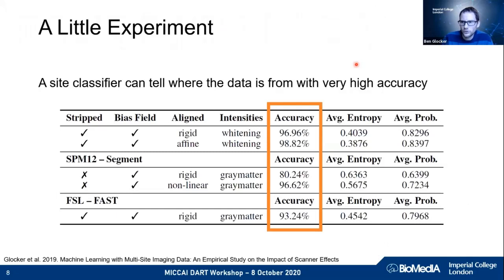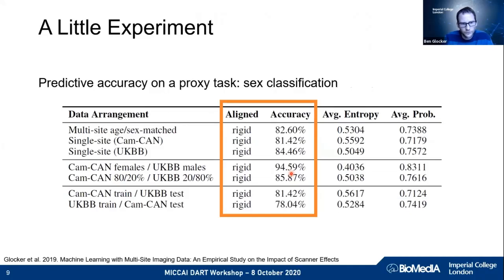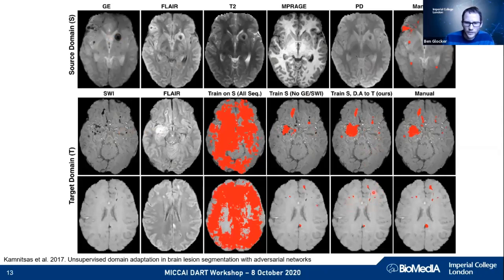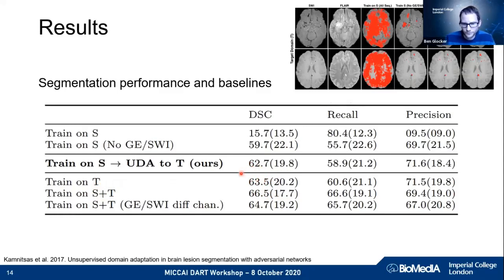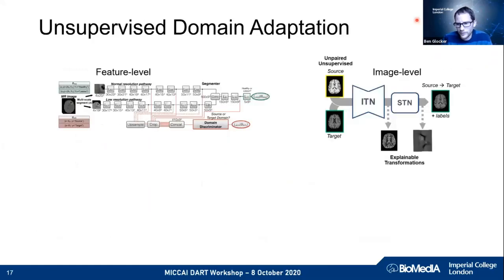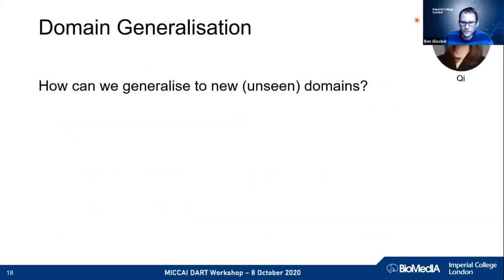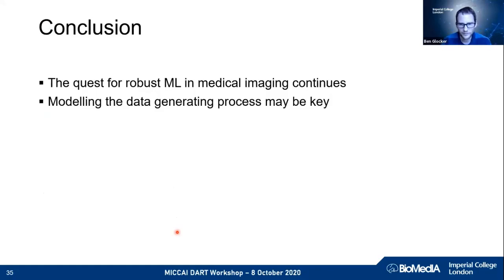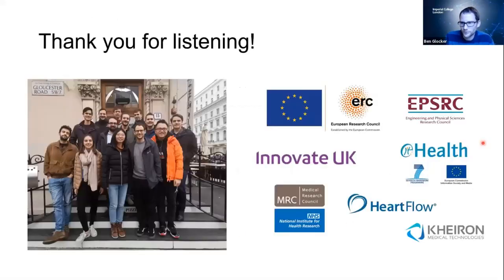The Quest for Robust Machine Learning - Ben Glocker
Keynote at the MICCAI 2020 DART Workshop